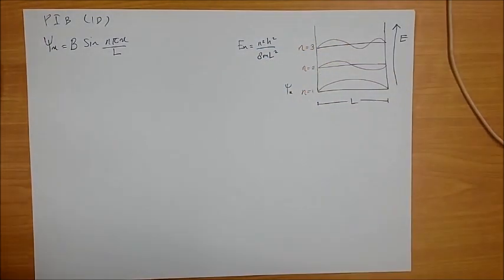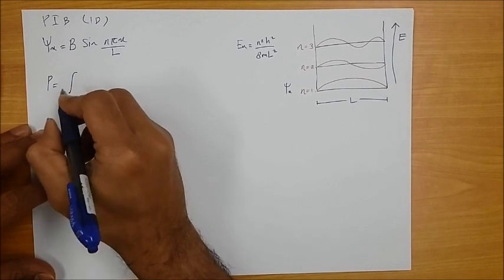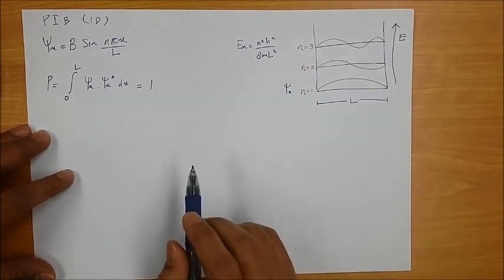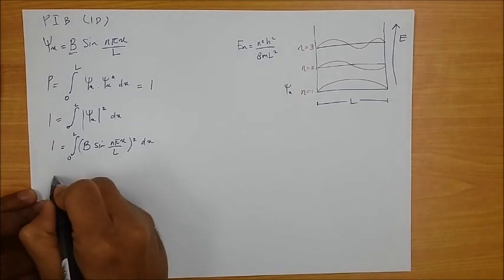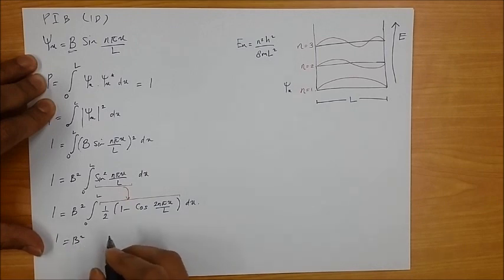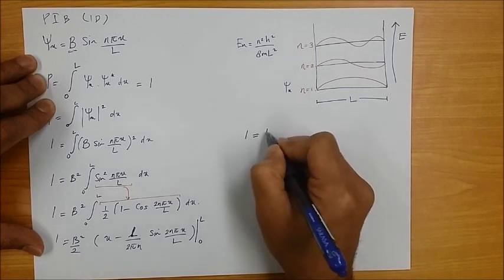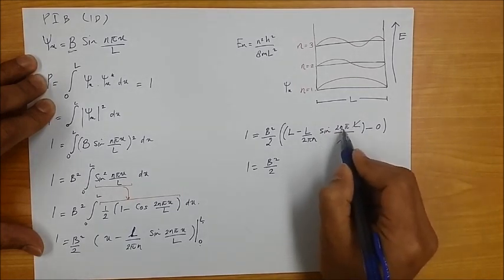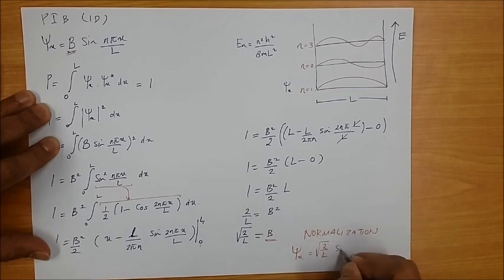CHEM311 Quantum mechanics PIB wave function normalization